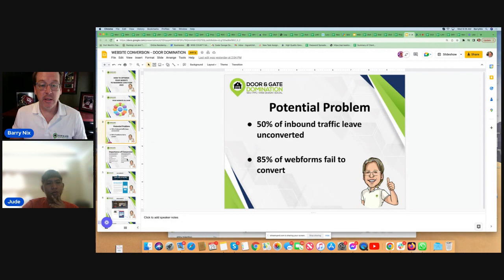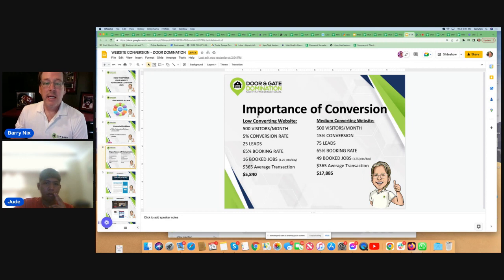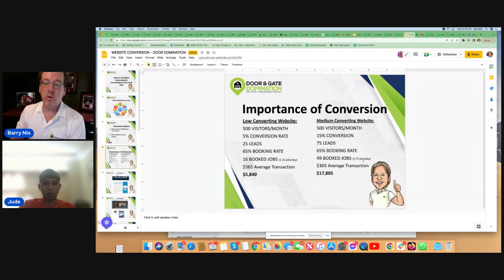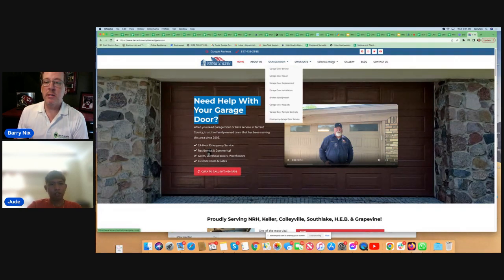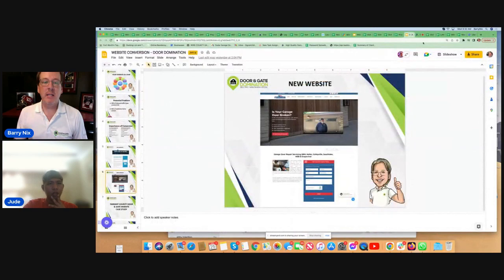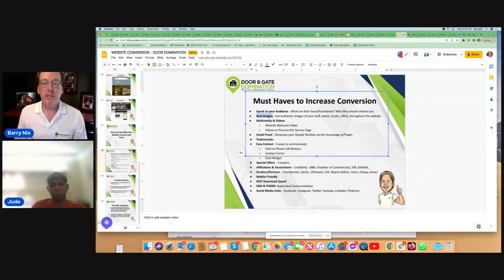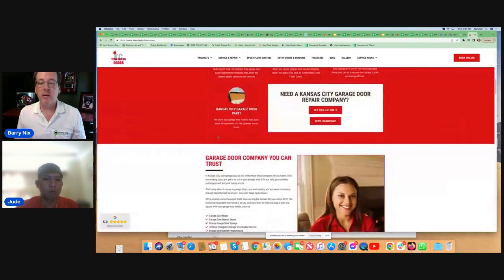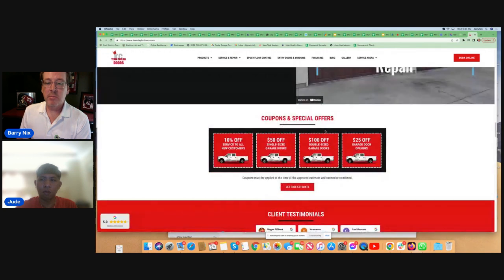Maximizing Your Lead Flow - Door Domination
Maxime your Lead flow - Learn from the PROS.